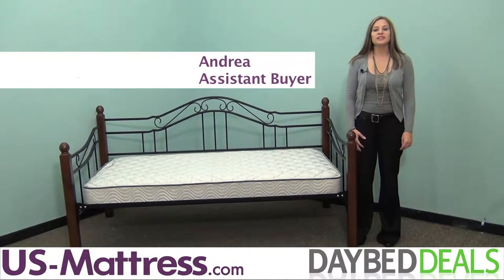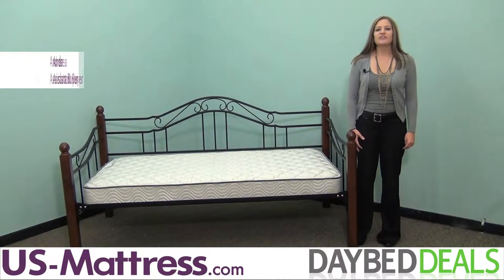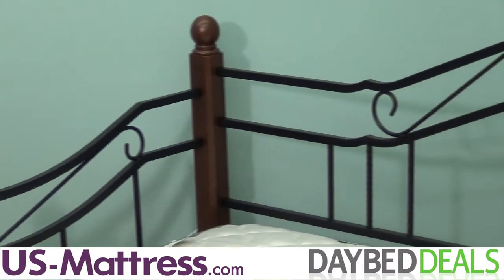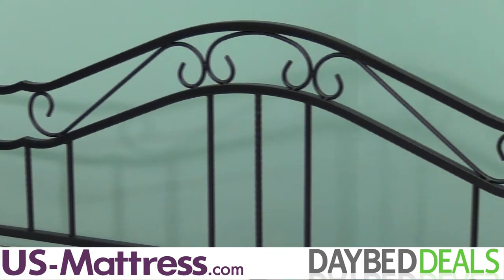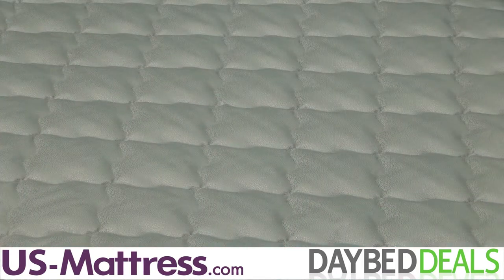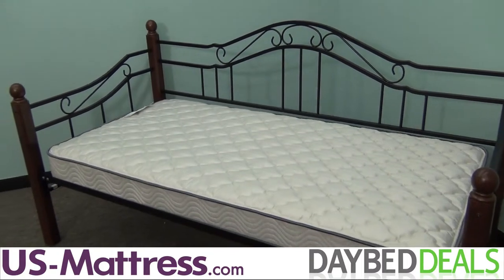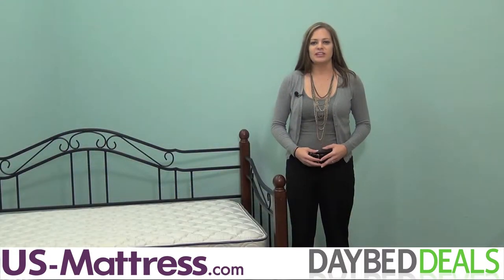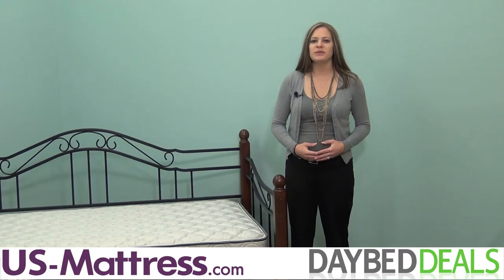Hillsdale Furniture Madison Daybed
Mattress Buyer Jed explains the benefits and features of the Hillsdale Furniture Madison Daybe. More details on this daybed can be found on our
*Free Mattress and promotional savings offer ends 12/1/2017